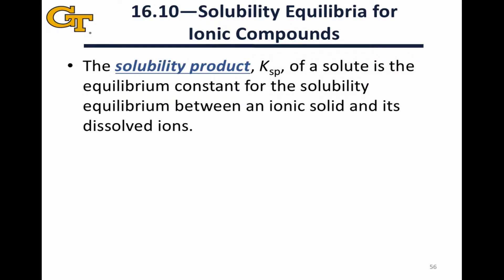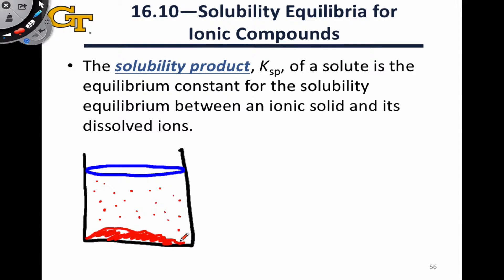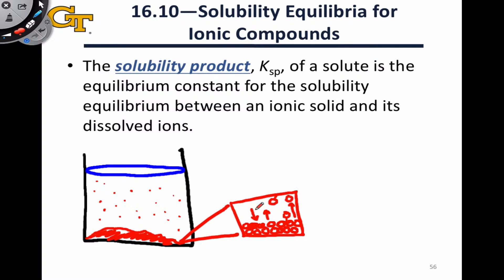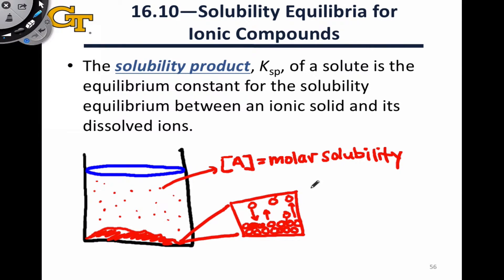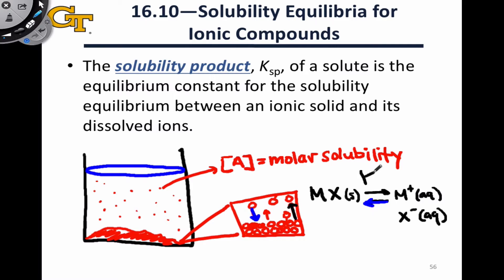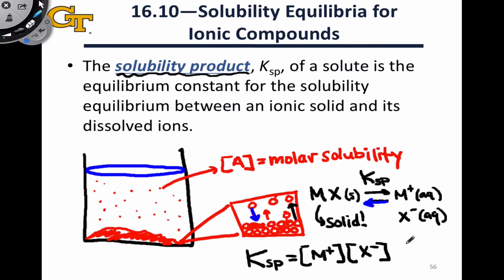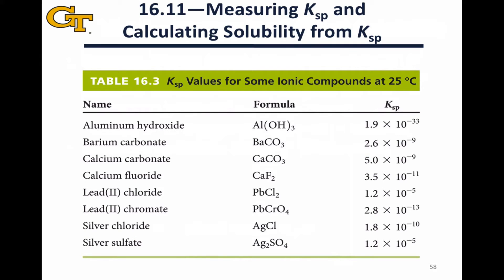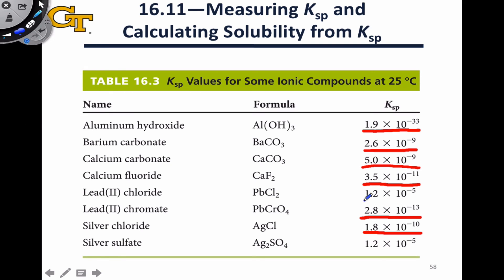16.8 Solubility Equilibria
Microscopic view of solubility equilibria. Definition of solubility product constant and example. Weirdness of no reactants in equilibrium expression. Examples of Ksp values.